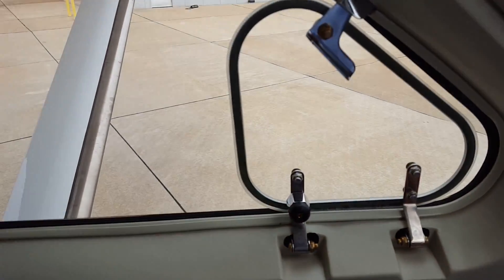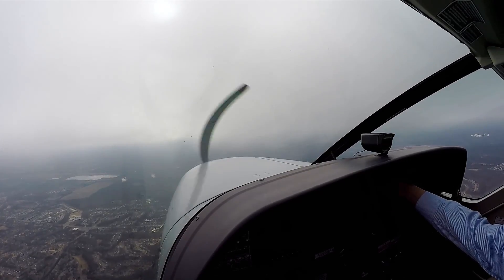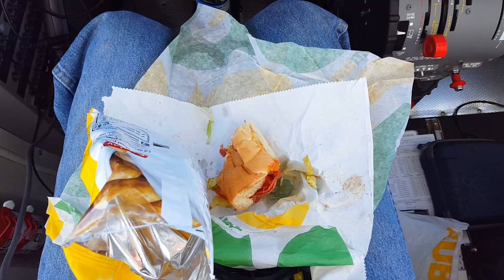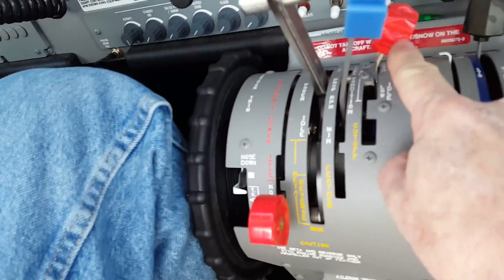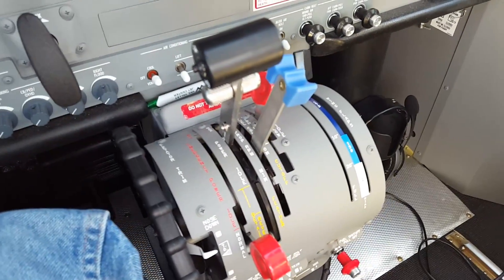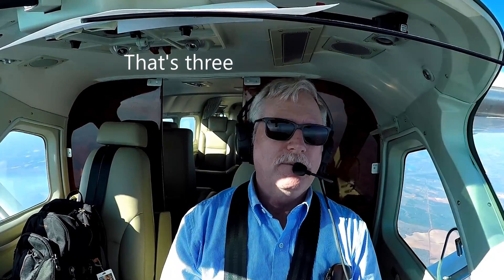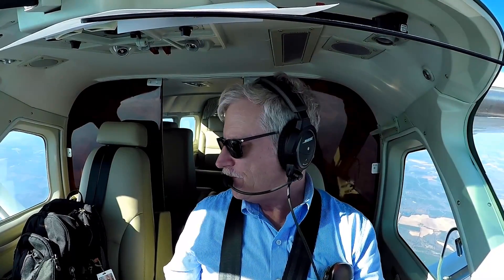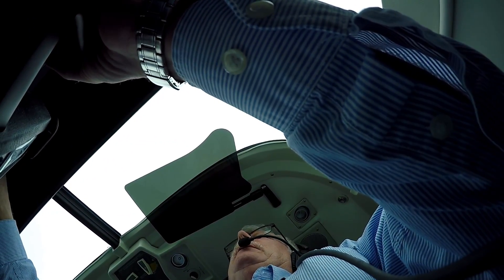MY FAVORITE AIRPLANE and Flying the Cessna Caravan to Tampa Pilot Vlog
Pilot Vlog 160. A flight in the Cessna 208 Caravan From the Spirit of St. Louis airport to the Tampa International Airport. I answer questions as I'm flying the Caravan and show the pilots cockpit view of the takeoff and landing. I also talk about my favorite airplane and the ATC radio conversations are in this video.

Equipment used to make the vlogs.
Sony a6000 Camera
Sony Microphone
GoPro Hero 5 Black
GoPro HERO4 Silver
Cyberlink PowerDirector